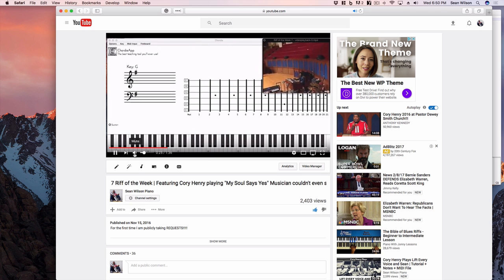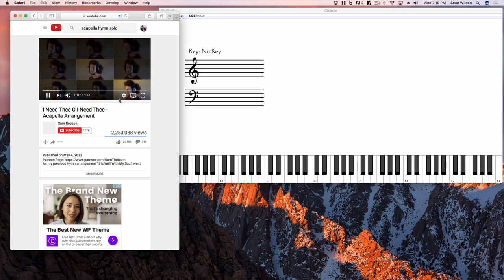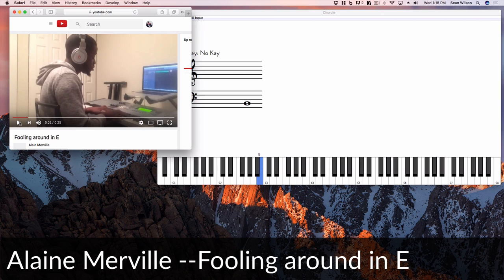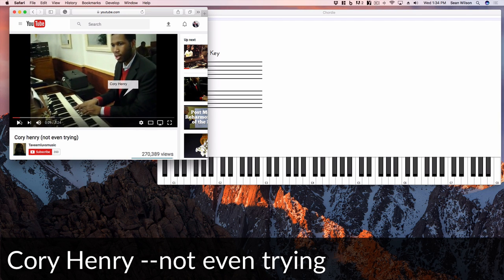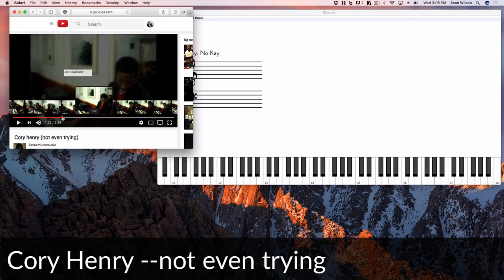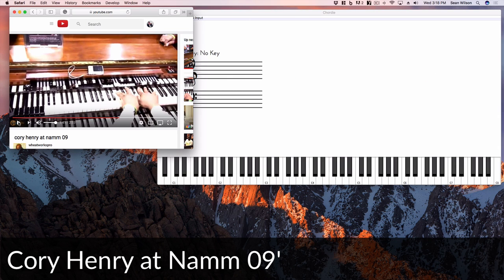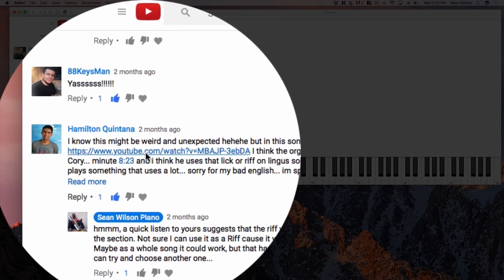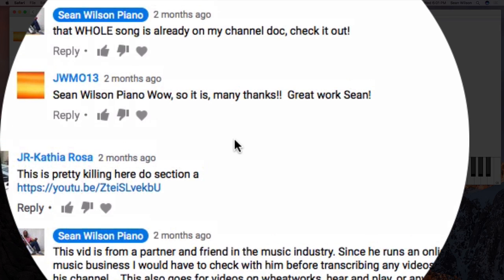Ear Training 101 | Perfect vs Relative vs Tonal Memory | You don't need PERFECT PITCH!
An interesting LONG video. Sean uses his relative pitch to try and figure out certain chords in some difficult song requests. But first Sean tests the Internet to see who really has perfect pitch.

This video shows that PERFECT PITCH is NOT NECESSARY in order to transcribe music.